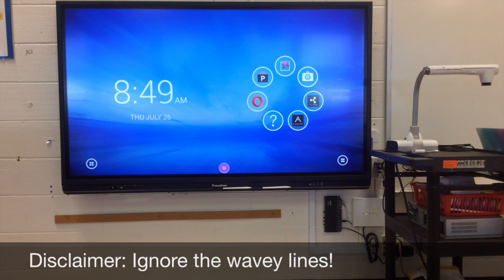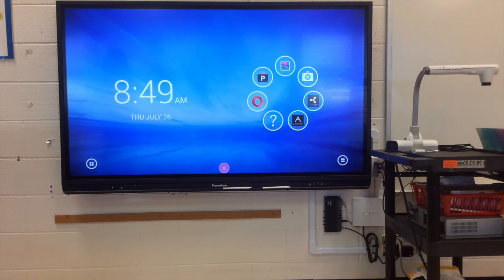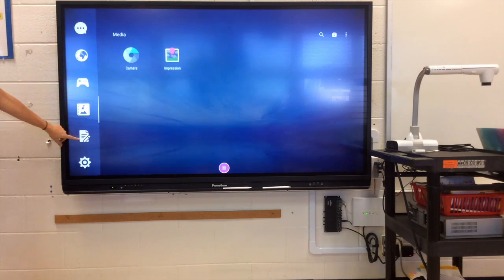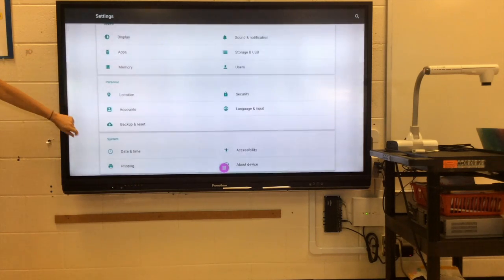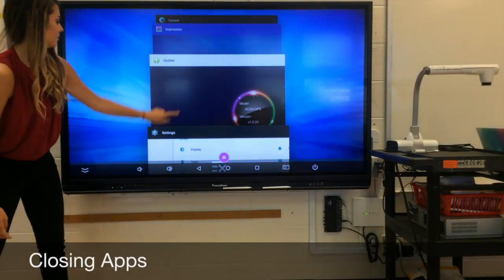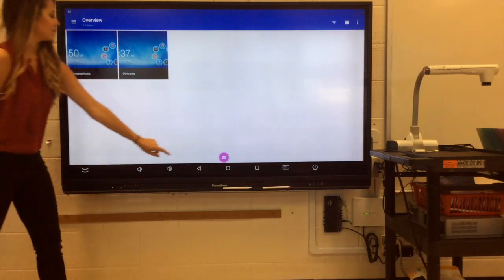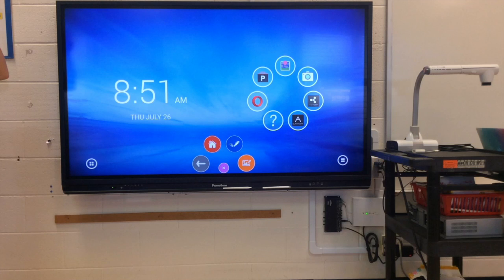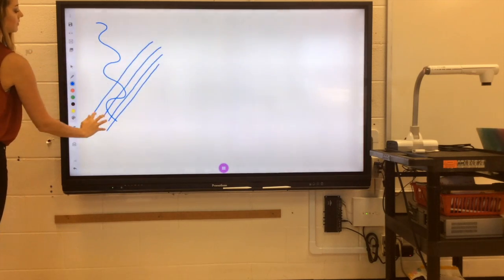Using the Panel - Promethean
Power on the panel itself (called OPS) as a second computer in the room! With various apps and features, there is a lot to be excited about. Learn how to navigate the panel interface and annotate on the panel.